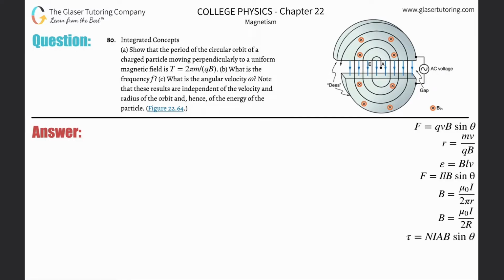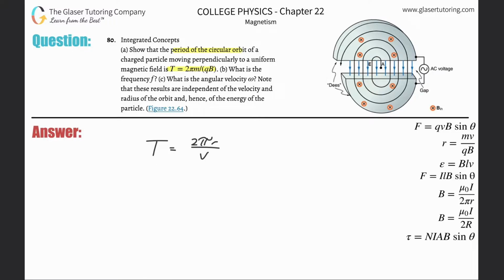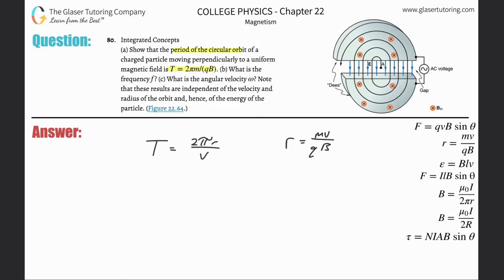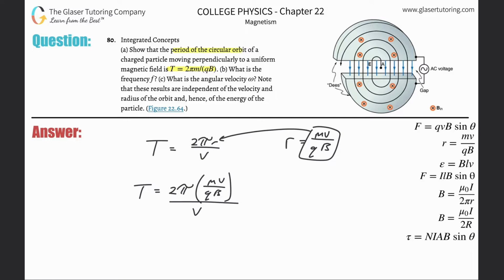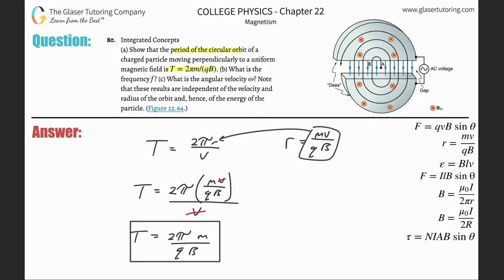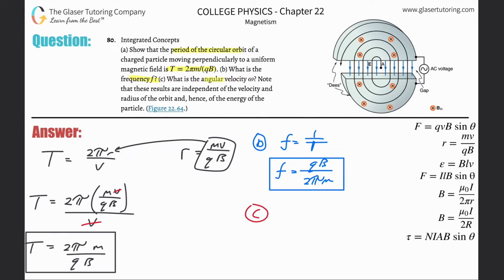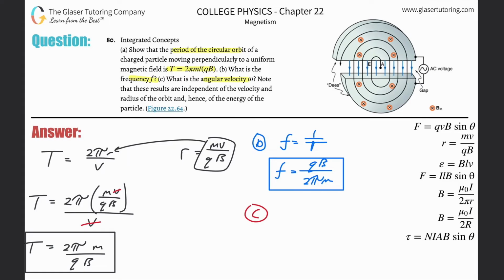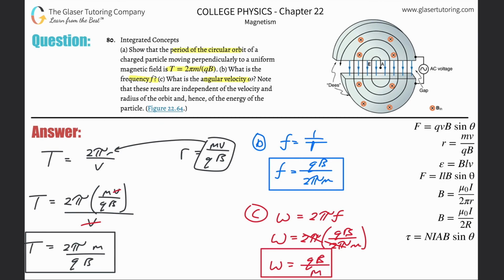22.80 | Show that the period of the circular orbit of a charged particle moving perpendicularly to a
(a) Show that the period of the circular orbit of a charged particle moving perpendicularly to a uniform magnetic field is T = 2πm/(qB). (b) What is the frequency f? (c) What is the angular velocity ω? Note that these results are independent of the velocity and radius of the orbit and, hence, of the energy of the particle. (Figure 22.64.)